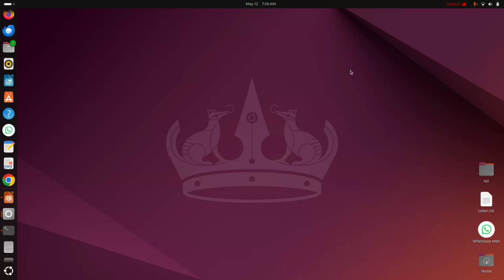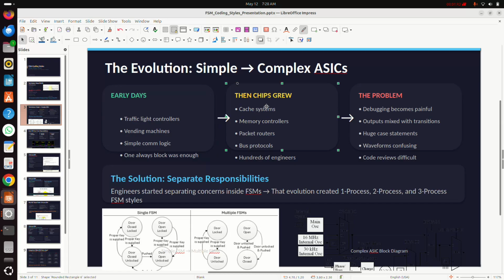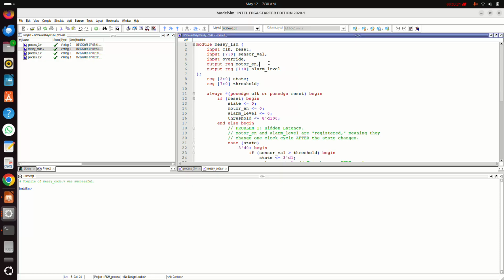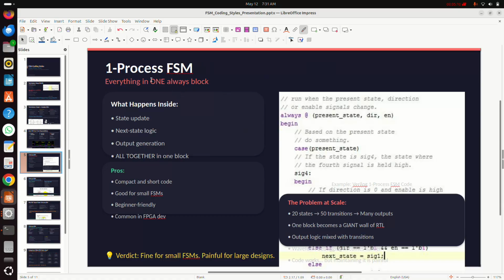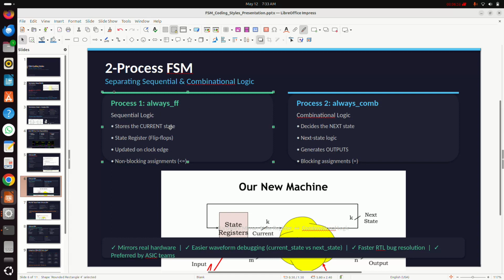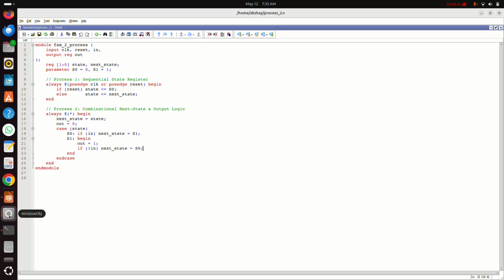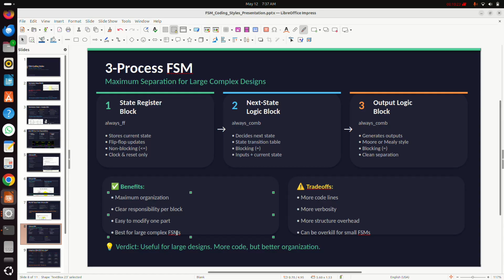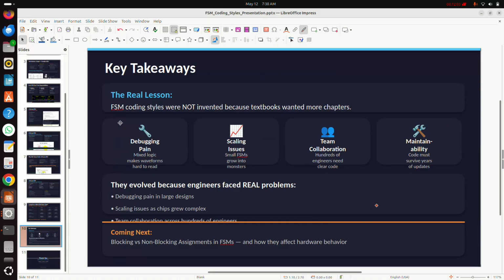"Why ASIC Engineers Reject Working FSM Code" | "Ways to writing FSM code"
Why do ASIC engineers reject FSM code that passes simulation perfectly?

In this video, I break down the 3 FSM coding styles that every hardware engineer must know:
→ 1-Process FSM (compact but messy)
→ 2-Process FSM (clean, debuggable, ASIC-preferred)
→ 3-Process FSM (maximum organization for large designs)

You'll learn:
✓ The 3 jobs every FSM must do (store state, decide next state, generate outputs)
✓ Why working RTL is NOT enough in ASIC design
✓ Which style saves debug time and prevents tapeout disasters
✓ Real engineering tradeoffs — not textbook rules

Whether you're working with Verilog, SystemVerilog, or VHDL, understanding WHY these styles evolved will make you write better RTL.